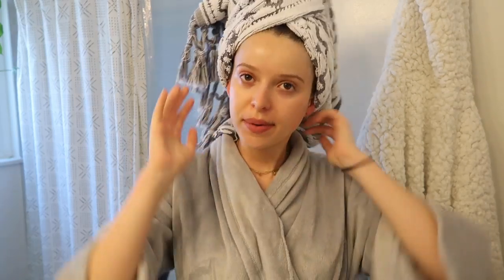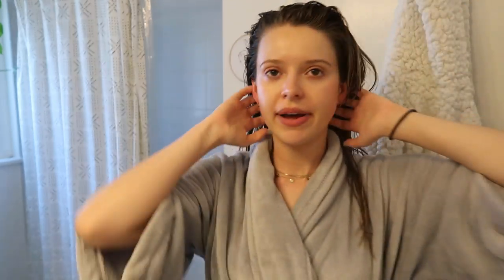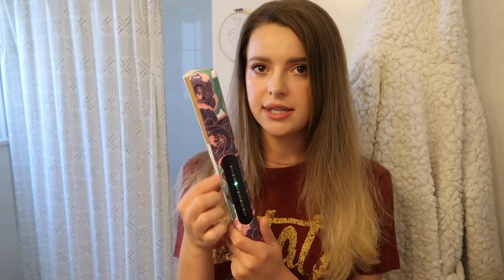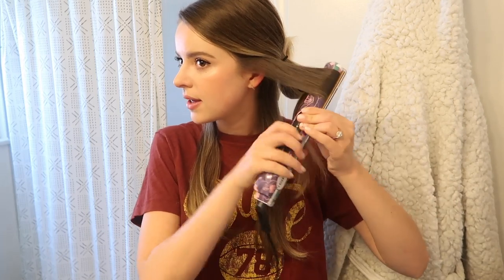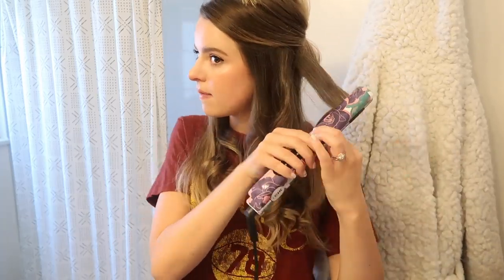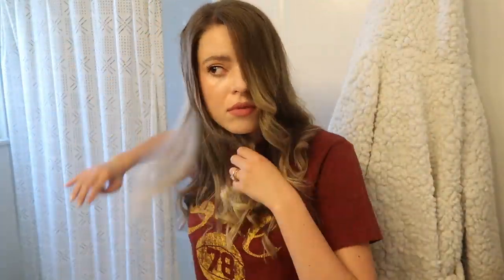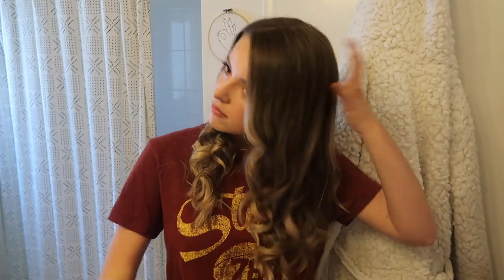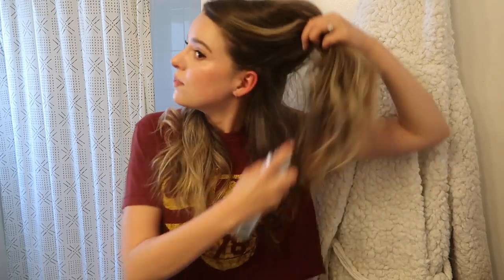Beachy Waves: My Complete Haircare Routine & Styling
Hair Mask I Used
Other Hair Mask
Cel MD Shampoo & Conditioner
Theorie Shampoo
Theorie Conditioner
Paul Mitchell Skinny Serum
Dry Shampoo
Cheap!!! Hair Spray
Dry Hair Oil
~FOLLOW ME~

~SHOP~

Equipment
VLOG CAMERA